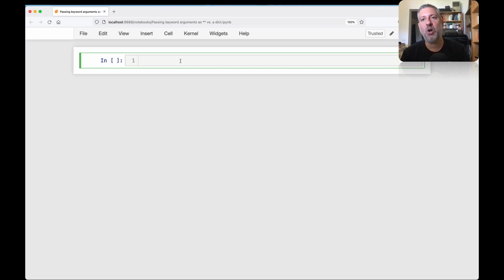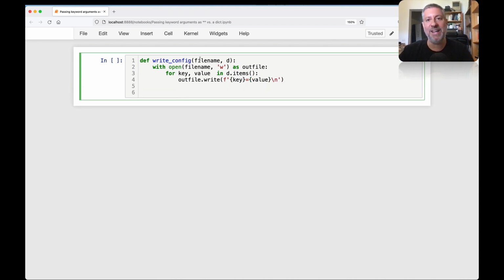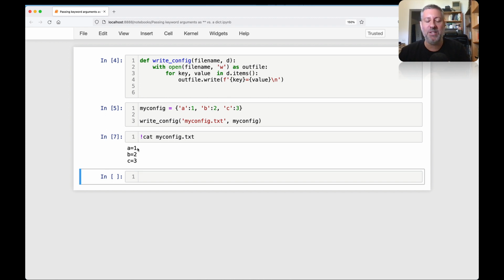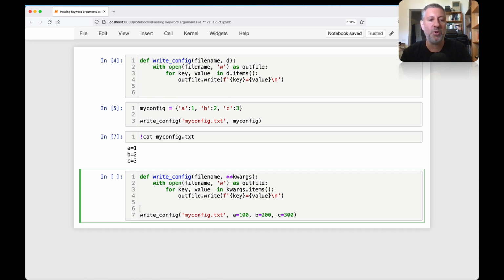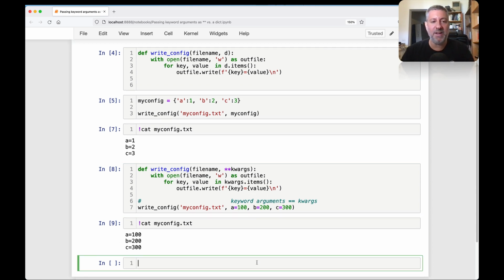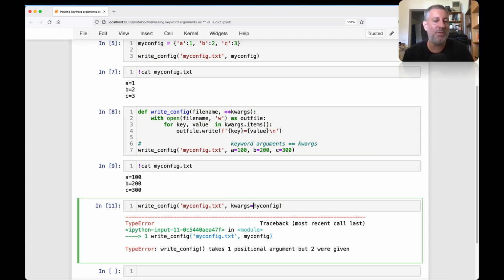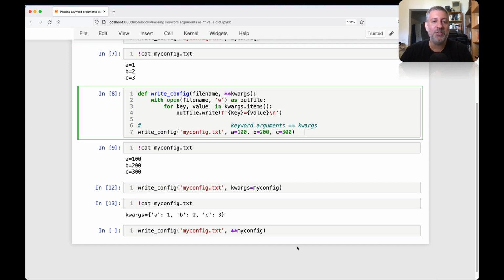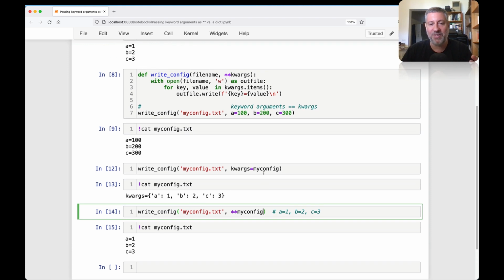How to pass a dict when a Python function expects **kwargs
Many Python functions have a **kwargs parameter — a dict whose keys and values are populated via keyword arguments. But what if you have a dict, and want to turn it into keyword arguments? In this video, I explain the use of ** when you're calling a function, and how it's different from passing a dict.

Be sure to get new Python tips every week via my "Better developers" newsletter,